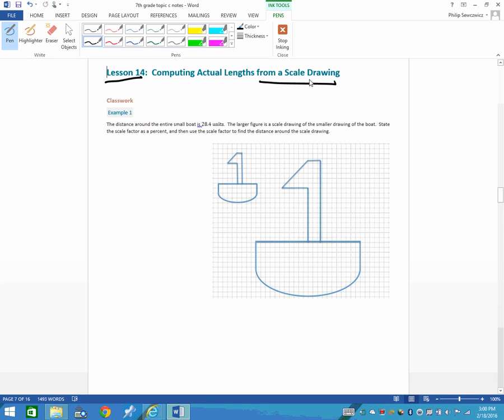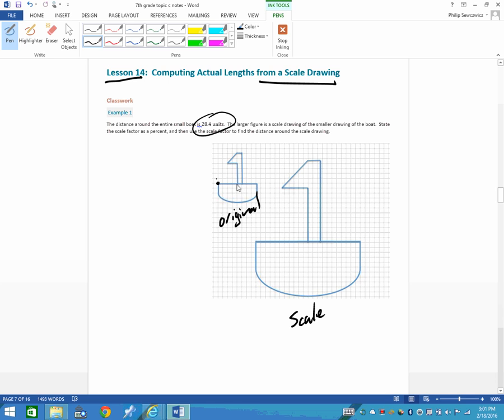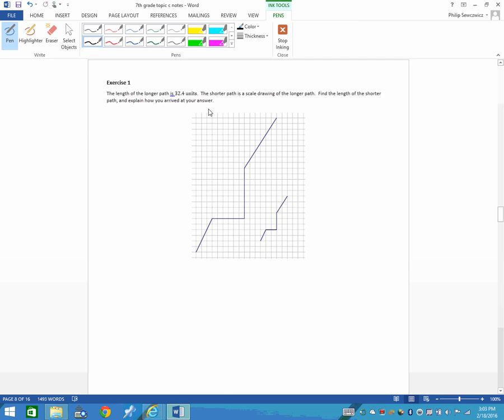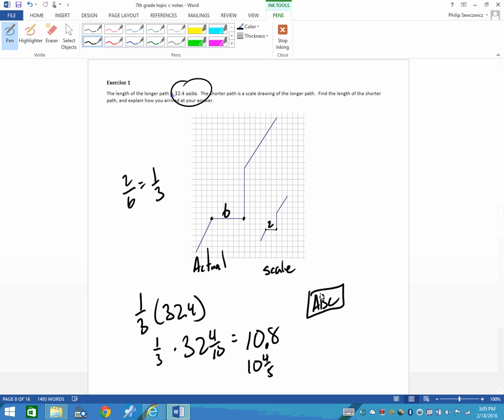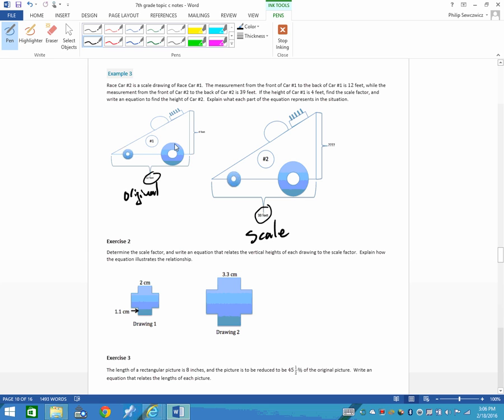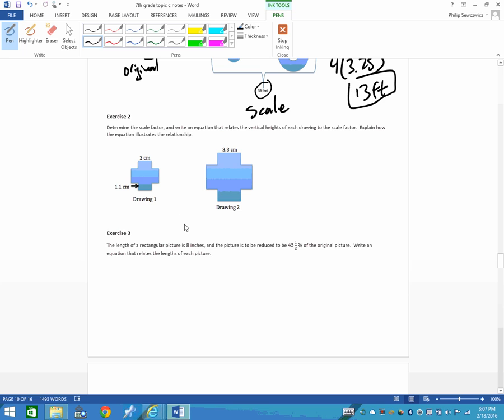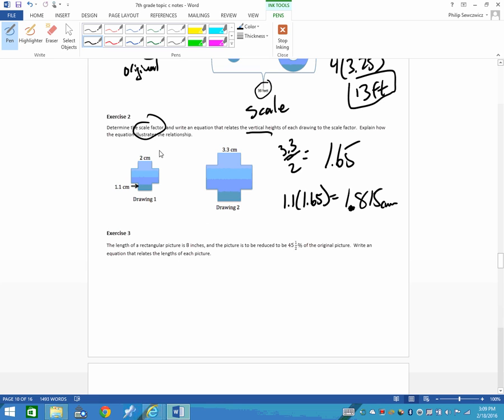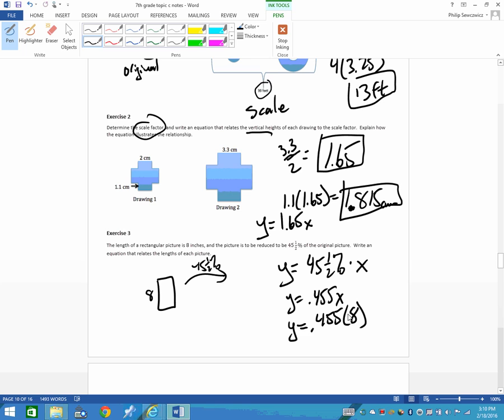7th Grade Mod 4 Leson 14